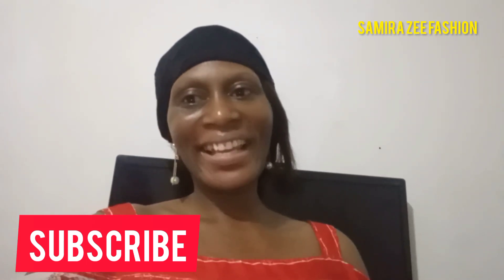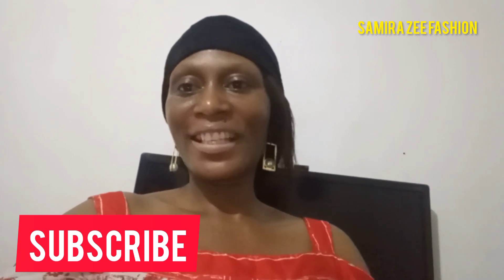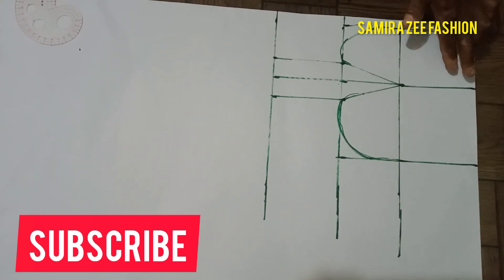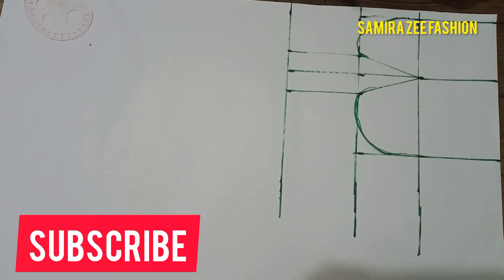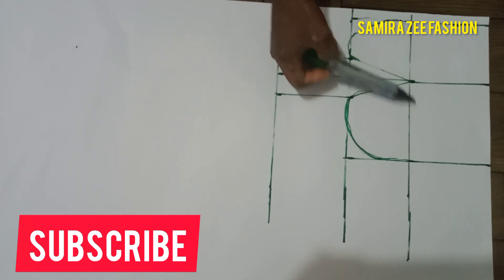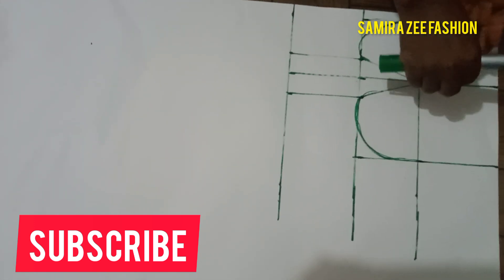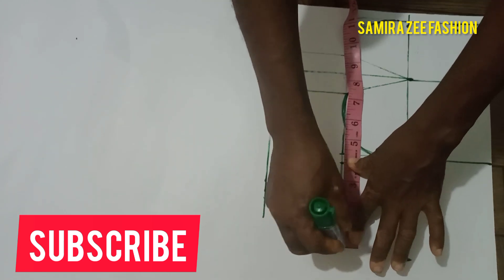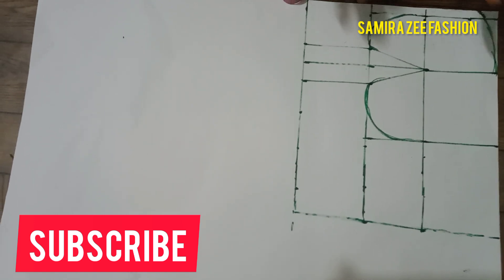DIY: How to Draft A Corset Pattern with off shoulder/ Detailed 🥰💃youtube